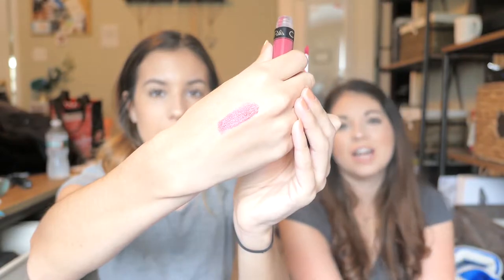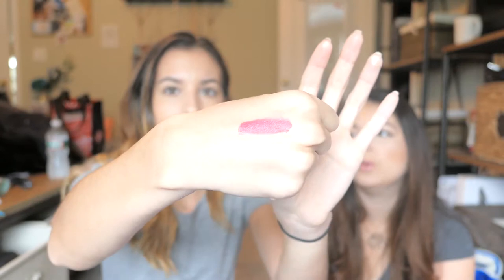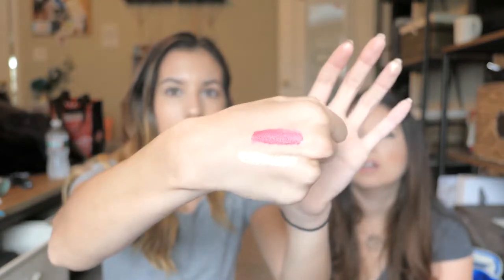June Beauty Unboxing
Welcome Back to Mellyns!

Today we will be unboxing all of our subscription boxes! We know this video is super long but hopefully you guys can grab some popcorn and join us!

Also we are running a giveaway on Instagram! Go check it out!

Where To Find Mel
Instagram, Snapchat, Twitter: Melissa 12894